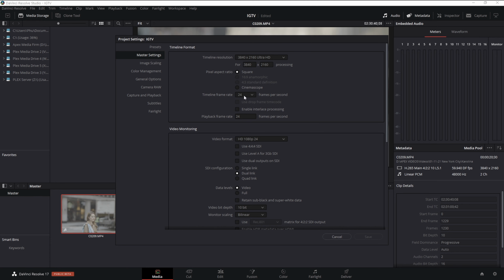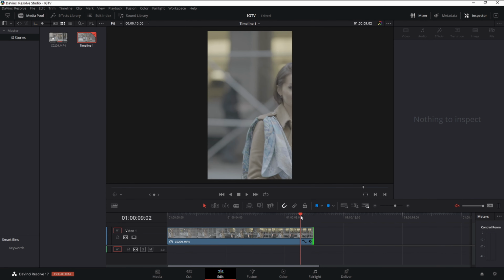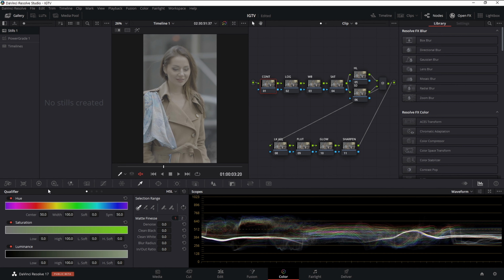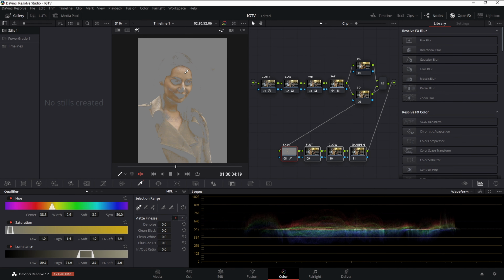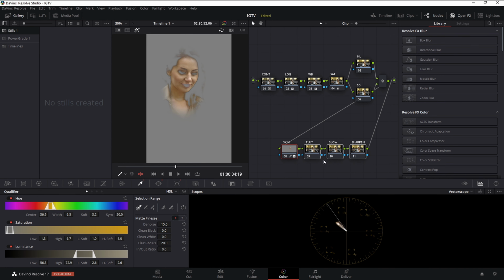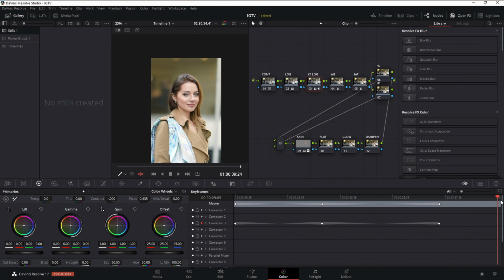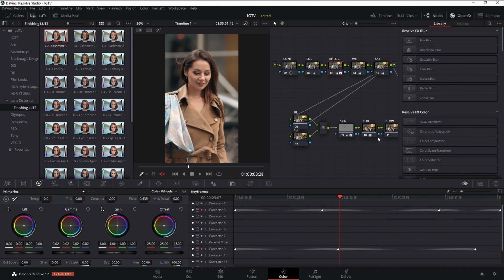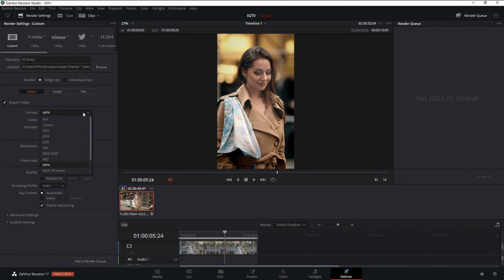DaVinci Resolve 17 Studio: Tutorial - Professionally Create Instagram Stories (SLOG3 A7S III) 4K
This is a step-by-step tutorial on how to create a short Instagram Story using DaVinci Resolve 17. DaVinci Resolve 17 is one of the top video editing software you can use and it is free.

In this video I go the entire process, from start to finish, of uploading a video, editing and framing, color grading, and publishing. Throughout the video you will learn how to automatically track reframing, stabilize footage, color grade professionally, and how to use proper export settings.

The video I am editing was taken using the Sony A7SIII in SLOG3 - SGamut3Cine.

Created by Apex Media Firm.

Apex Media Firm provides web design, digital marketing, photography, and videography services.

Finishing LUT referenced in this video is from Lens Distortion.